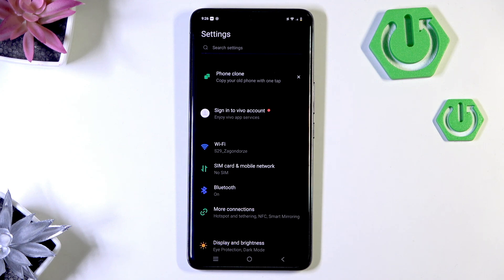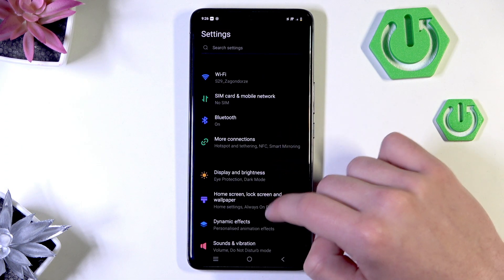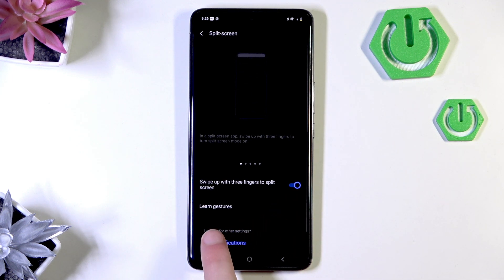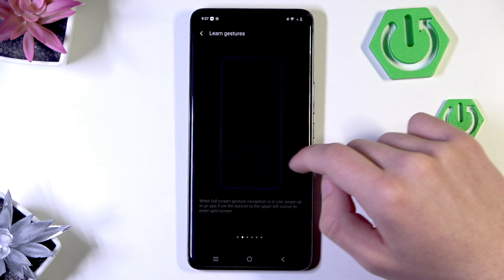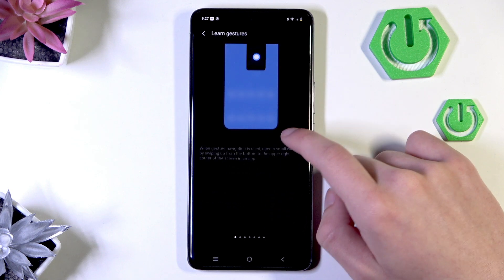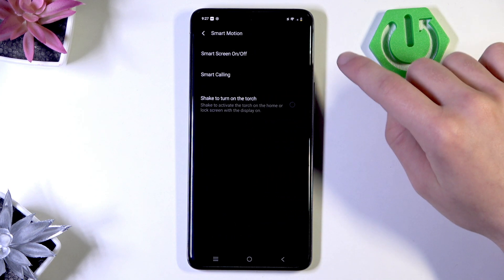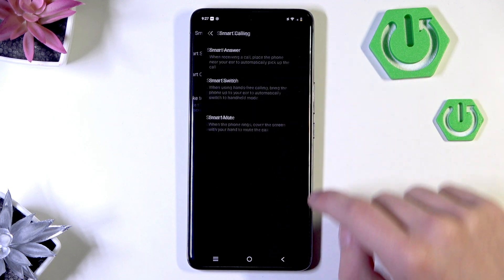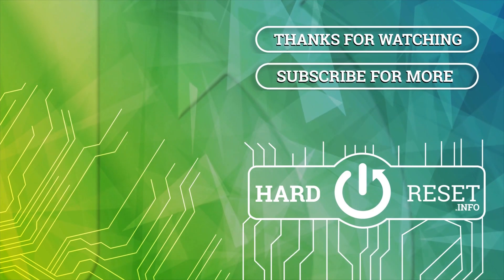VIVO V50 – Gestures and Motions Explained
Discover how to use gestures and motion features on the VIVO V50 to make your smartphone experience faster and more convenient. In this video, we walk you through the shortcuts and accessibility settings where you can find and enable different gestures, such as double tap to wake, raise to wake, smart calling, and more. Learn how to access and customize motion controls and gesture options on your VIVO V50, so you can unlock your phone, turn on the torch, or control your screen with simple movements. Whether you are new to VIVO phones or want to get the most out of your VIVO V50, this guide will help you understand all the available gesture and motion features.

How to enable gestures on VIVO V50?
How to use motion controls on VIVO V50?
Where are gesture settings in VIVO V50?

0:00 Introduction
0:11 Accessing Shortcuts and Accessibility
0:25 Exploring Gesture Options
0:51 Overview of Available Gestures
1:07 Smart Motion Features
1:15 Enabling Smart Screen and Torch Gestures
1:37 Final Tips